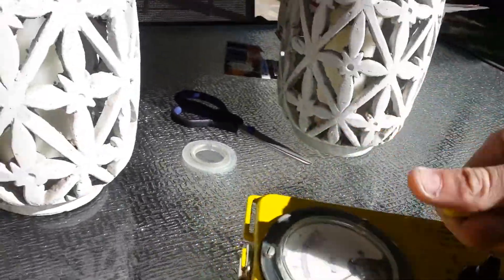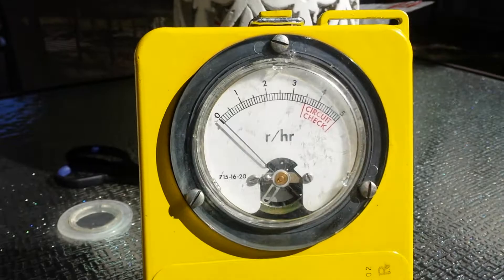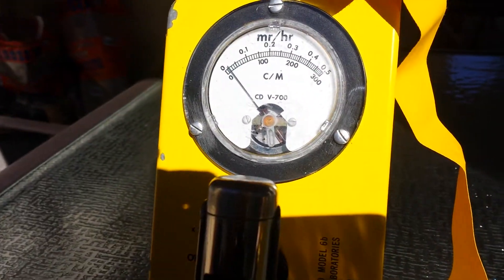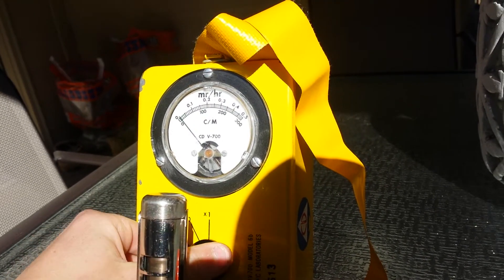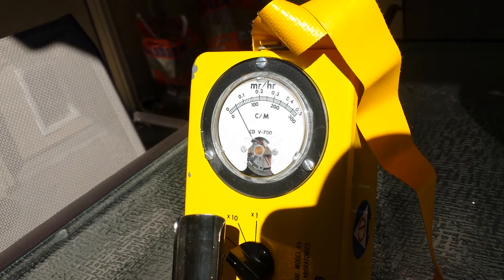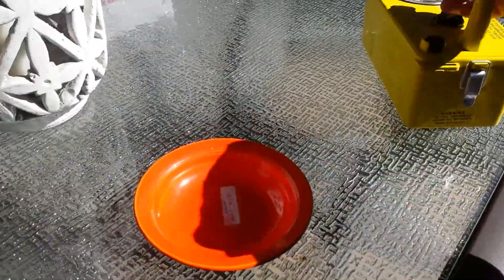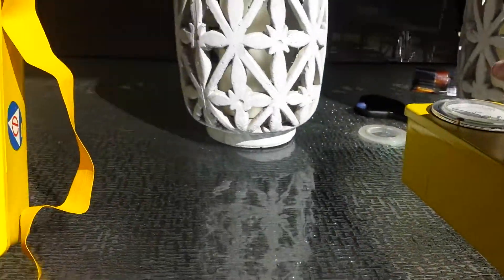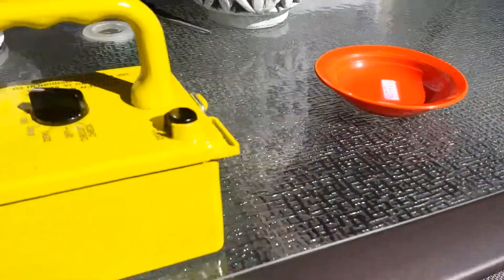CDV - 715 detect small amounts of fiesta ware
In this video I explained the CD be 715 and how it's different from the CD v700 I also used the cdv 715 to detect Fiestaware